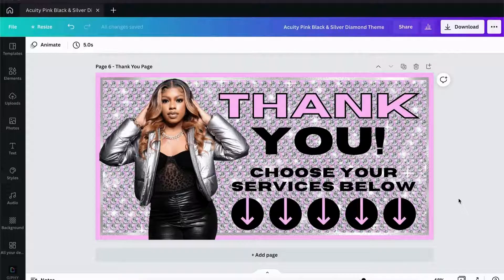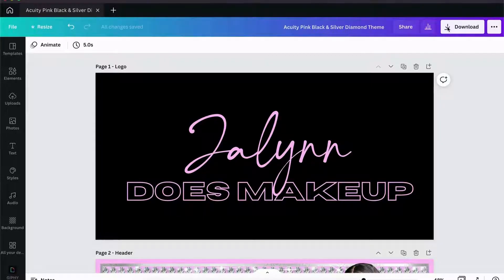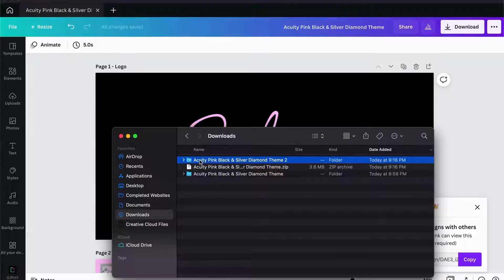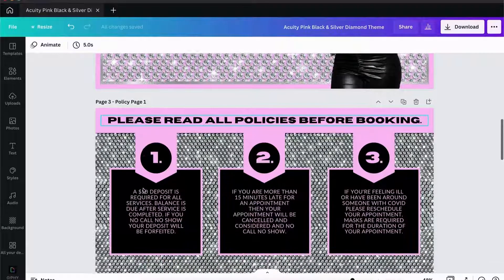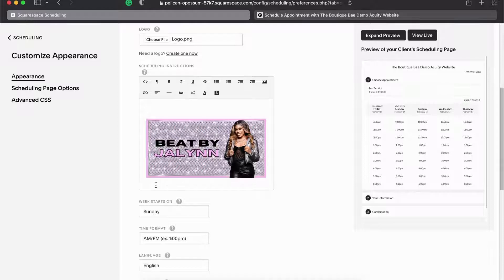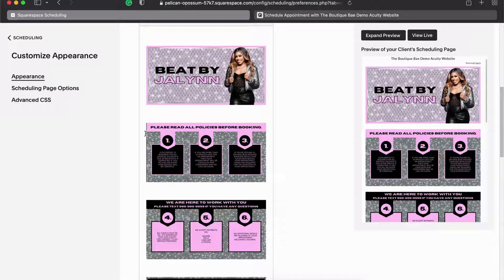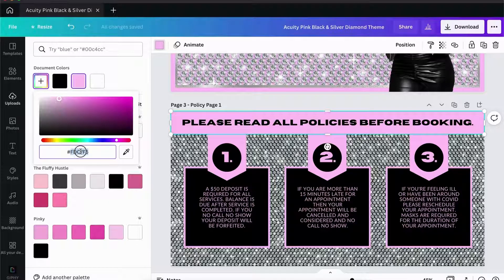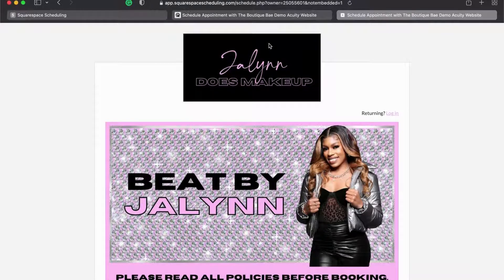How Upload A Design From Canva to Acuity Scheduling Site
Hey, y'all Hey! It's Asia LaShelle and I'm back with another tutorial.

In this video, I teach you how to download an Acuity Scheduling design from Canva and upload it to your Acuity Scheduling site.